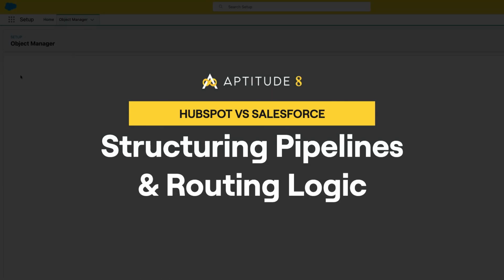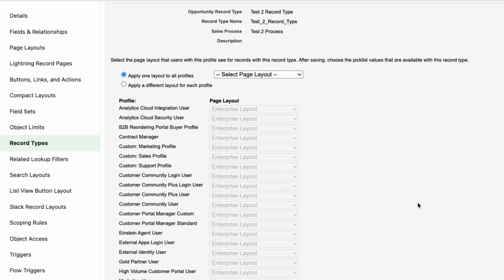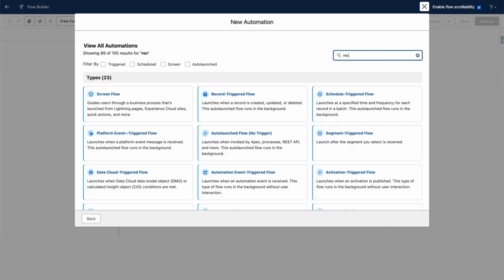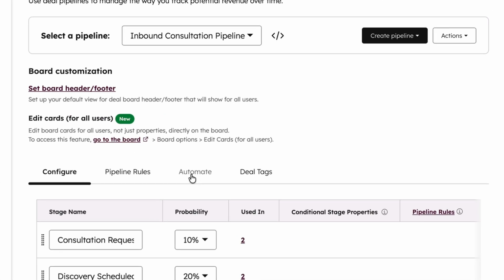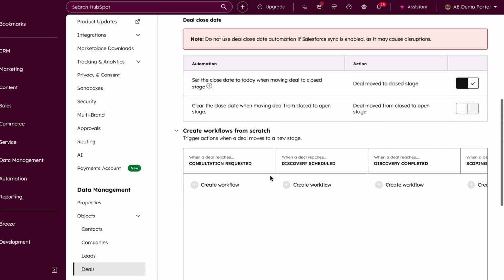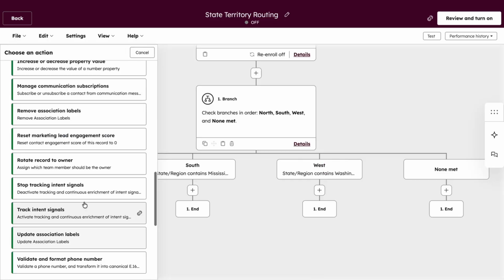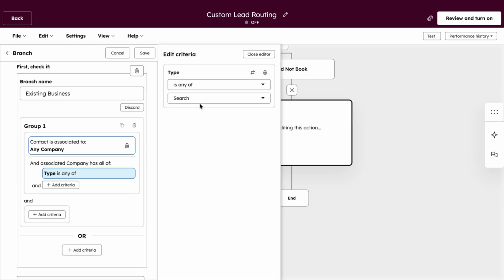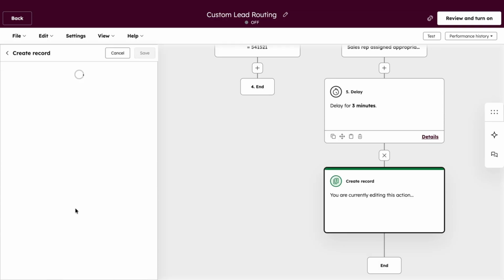HubSpot vs Salesforce Pipelines & Lead Routing at Scale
Pipelines and routing directly impact revenue velocity, especially when territories and teams change.

In this video, we compare HubSpot vs Salesforce pipelines and lead routing, showing how each platform configures stages, assignment logic, and routing rules.

Ideal for Sales Ops and RevOps teams managing complex pipeline changes.